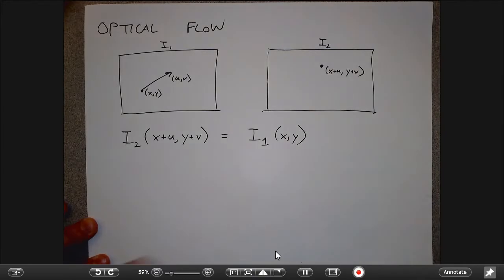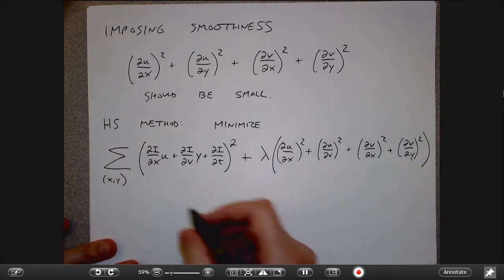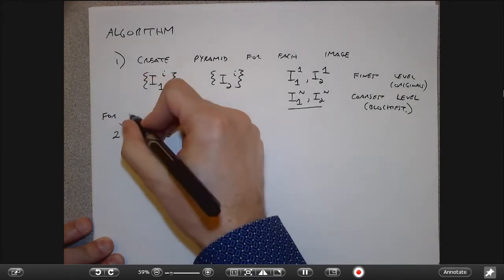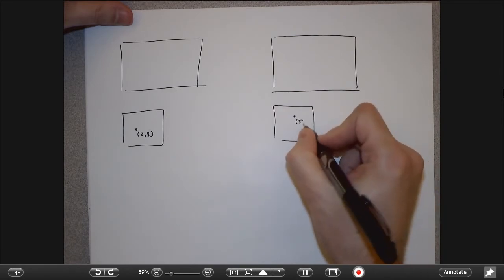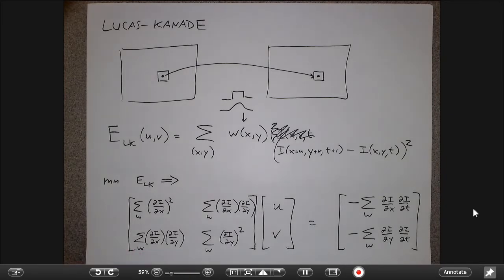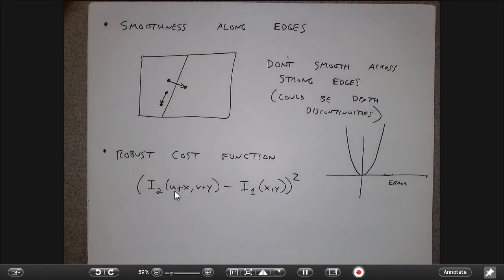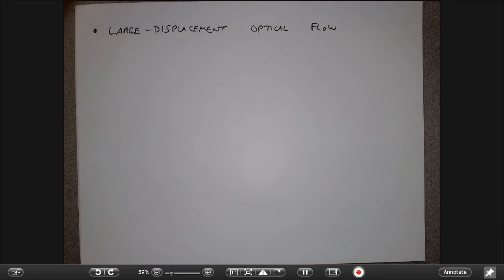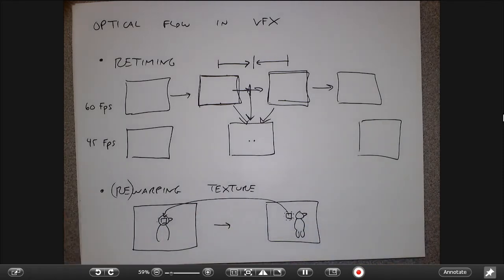Allai Curious About CVFX Lecture 13: Optical flow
Lecture 13: Optical flow (3/6/14)
0:00:02  Optical flow
0:00:58  Motion vectors
0:01:56  The brightness constancy assumption
0:05:44  The Horn-Schunck method
0:18:07  Hierarchical Horn-Schunck
0:40:25  The Lucas-Kanade method
0:45:54  Refinements and extensions
0:50:18  Smoothness along edges
0:53:52  Robust cost functions
0:58:12  Cross-checking
1:02:35  Layered flow
1:05:31  Large-displacement optical flow
1:08:13  Human-assisted motion annotation
1:11:31  Optical flow benchmarking
1:13:16  Optical flow for visual effects
Follows Section 5.3 of the textbook.
Note: despite the class discussion about hierarchical optical flow, the algorithm as presented on p. 159 of the book is correct.
Key references:
T. Brox, A. Bruhn, N. Papenberg, and J. Weickert. High accuracy optical flow estimation based on a theory for warping. In European Conference on Computer Vision (ECCV), 2004.
A. Bruhn, J. Weickert, and C. Schnörr. Lucas/Kanade meets Horn/Schunck: Combining local and global optic flow methods. International Journal of Computer Vision, 61(3):211--31, Feb. 2005.
D. Sun, S. Roth, and M. Black. Secrets of optical flow estimation and their principles. In IEEE Computer Society Conference on Computer Vision and Pattern Recognition (CVPR), 2010.
C. Liu, W. Freeman, E. Adelson, and Y. Weiss. Human-assisted motion annotation. In IEEE Computer Society Conference on Computer Vision and Pattern Recognition (CVPR), 2008.